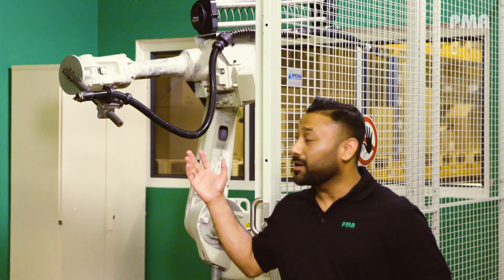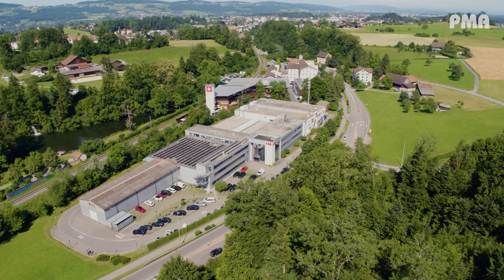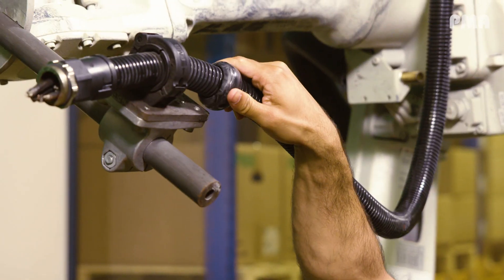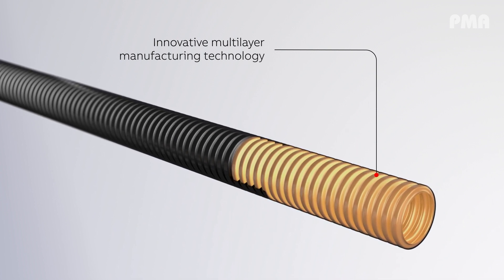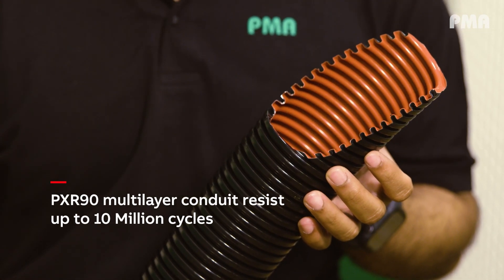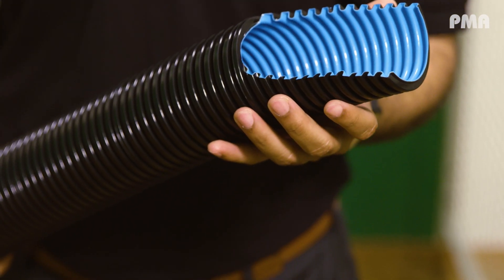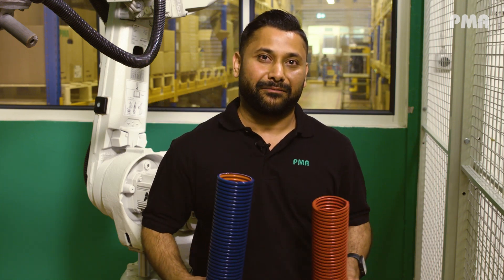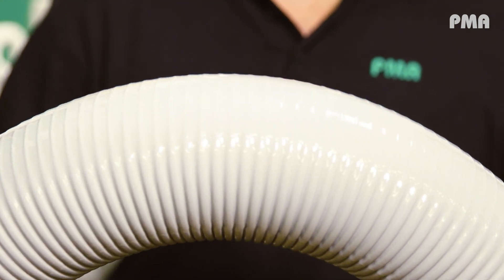ABB PMA Conduits for robotic applications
PMA Cable Protection System for Automation has been conceived to protect cables and wires in extreme automation and robotic installations. Through different conduit types for various requirements, system supports and a range of special accessories, torsion can be avoided and the stresses upon the cables reduced to a minimum.
Special conduit designs, supports and abrasion protection sleeves provide optimal protection along the entire length of all moving elements, enabling engineers to achieve a massive reduction in torsion forces.
PMA Cable Protection System has been conceived to protect cables and
wires in extreme automation and robotic installations. Through
different conduit types for various requirements, system supports
and a range of special accessories, torsion can be avoided and the
stresses upon the cables reduced to a minimum.